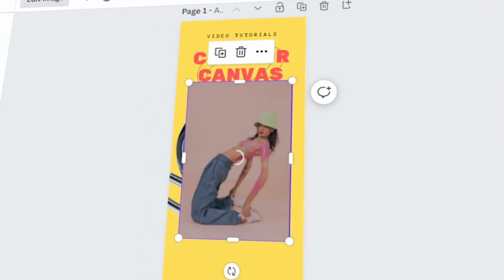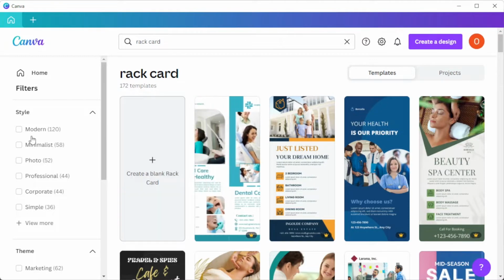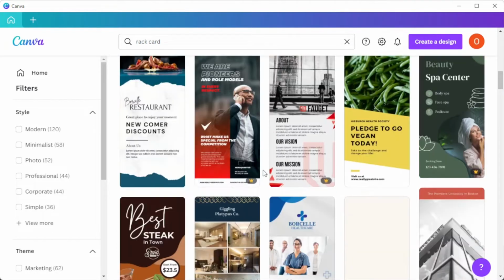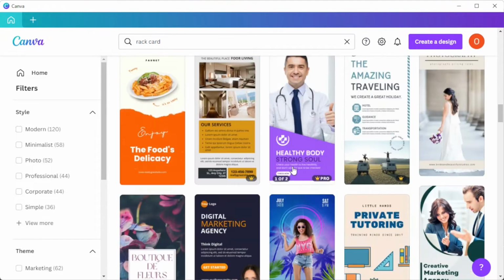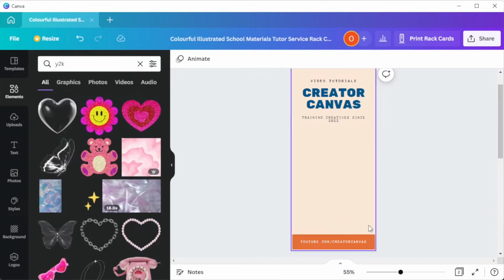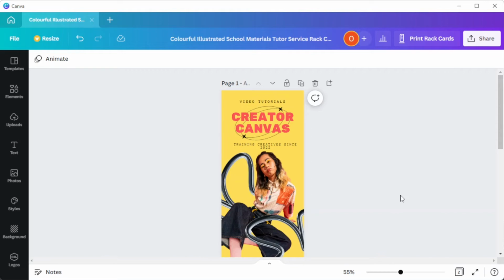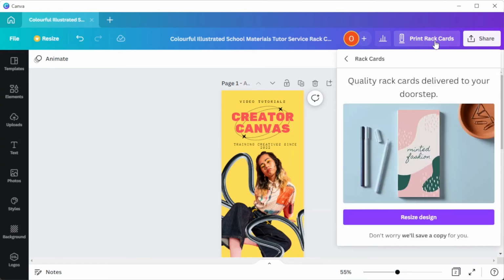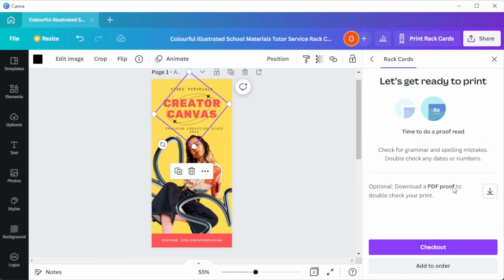How to Create Printable Eye-Catching RACK CARDS Using Canva (100+ Free Templates)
Need rack cards?  Canva makes it super simple to design your own rack cards easily in a matter of minutes!  You can even have Canva print them and ship them to your door if you'd rather not print them yourself.  The choice is yours!  Watch this tutorial to see how you can get started now.

0:00 (Intro) How to Make Rack Cards in Canva
0:15 Choosing a Template
0:51 Customizing Your Rack Card
1:01 Uploading Your Own Images
2:12 Saving Your Work
2:29 Print on Demand Option